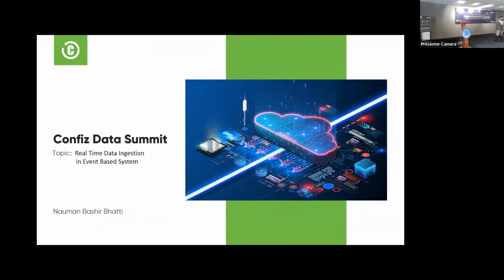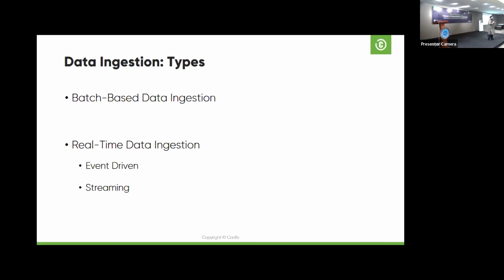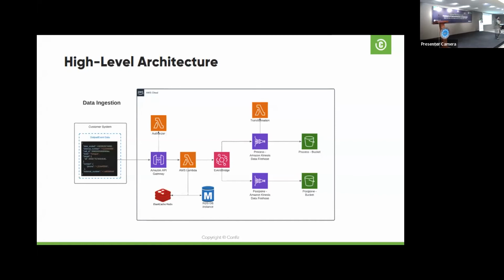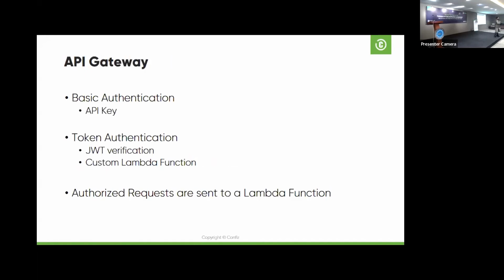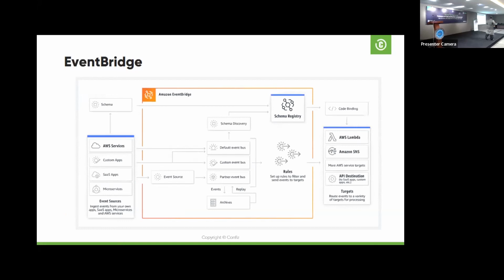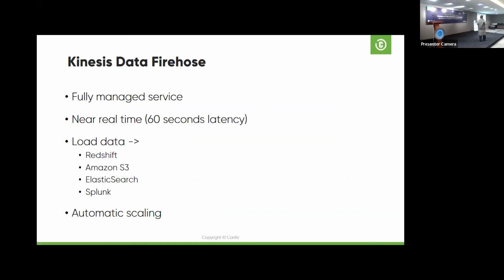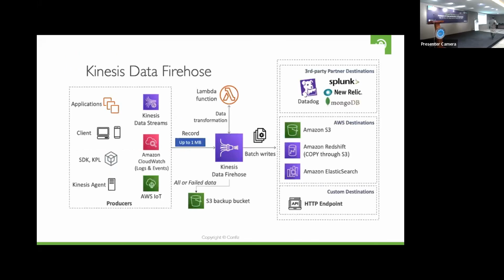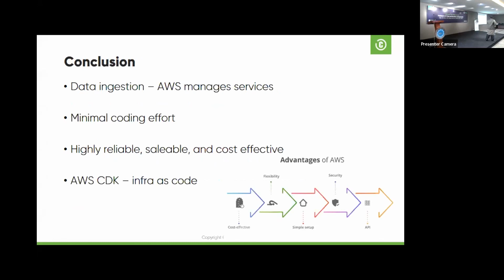Real-time data ingestion in an event-based system | Confiz Data Summit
Join us as we unleash the power of Data and showcase talks from industry experts. Confiz Data Summit brings together developers, IT professionals and users to share their experience, discuss best practices, describe use cases and business applications related to their successes.

The Confiz Data Summit aims to deep dive into the best practices, recent developments, techniques, and how to solve business problems with data science. We’re excited to showcase talks featuring data practice leads from Confiz, along with global data industry experts. Join us to see how big data and data science is skyrocketing, and how to get there first. Leaders, experts as well as Data Science and Big Data aspirants are welcome to join us